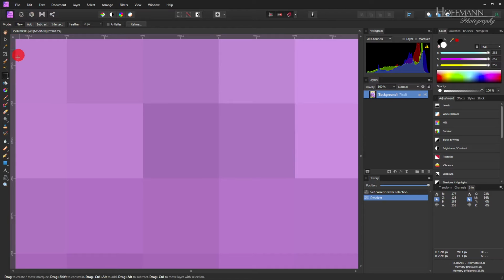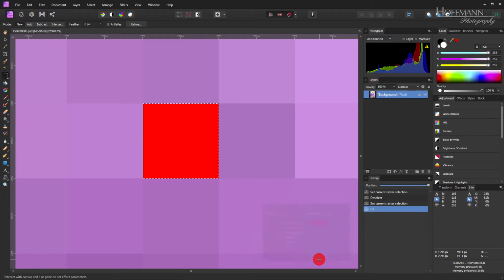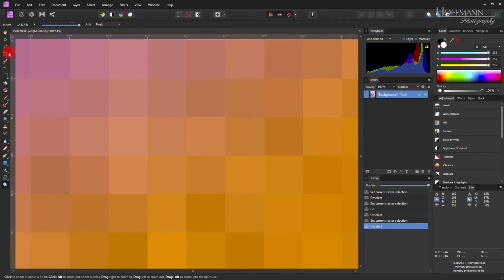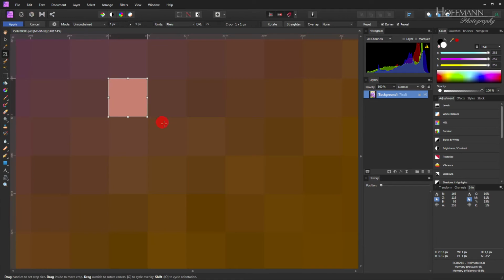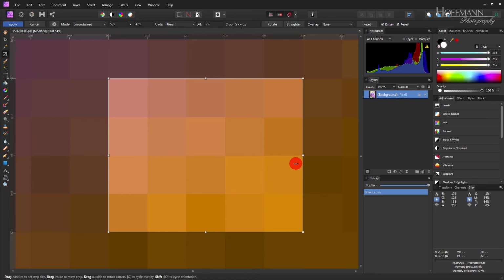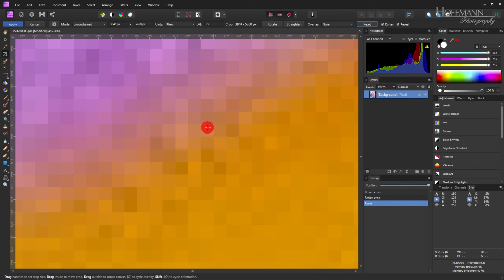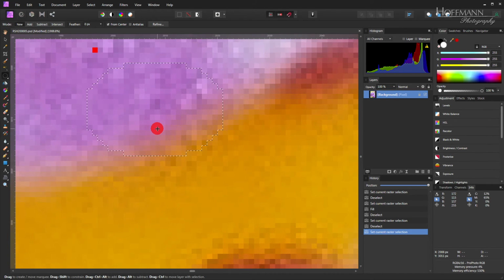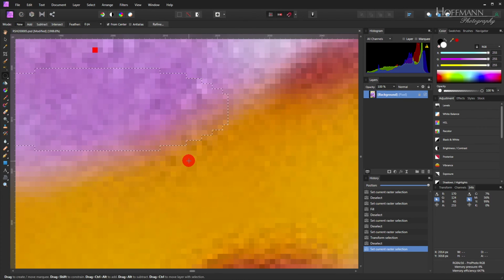What You Always Wanted to Know About Pixels But Were Afraid to Ask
A pixel has two important properties that you should be aware of. If you have understood these properties, you know how image editing works. Well, most of it anyway.